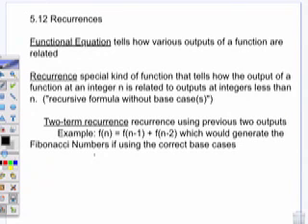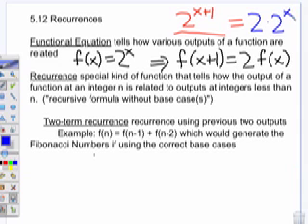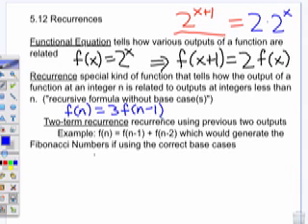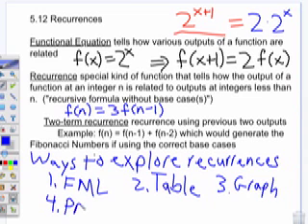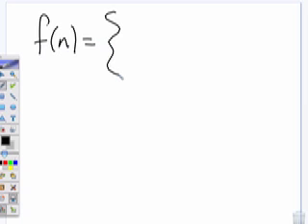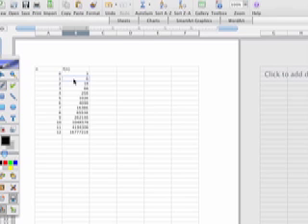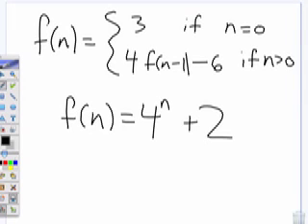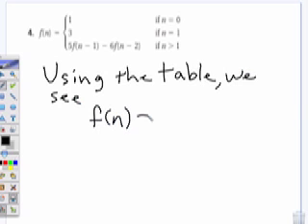5.12 Recurrences Part 1.mov